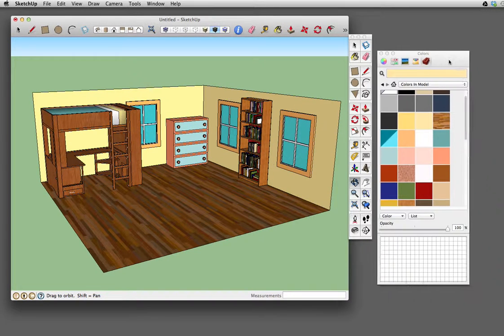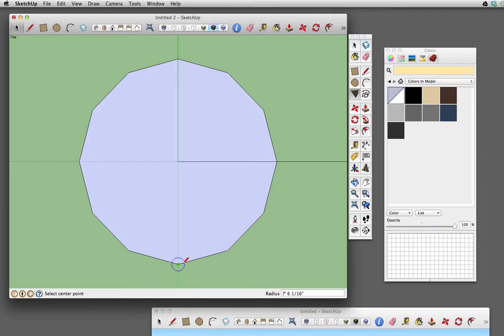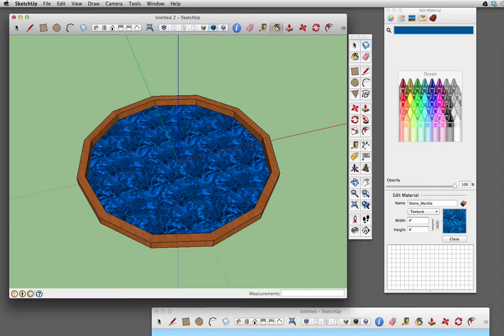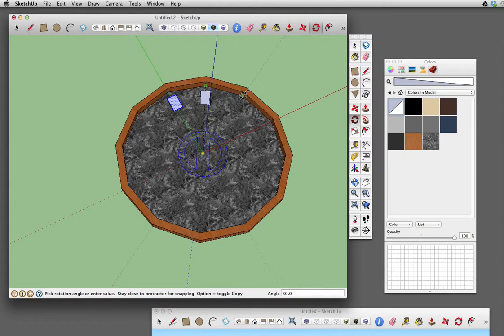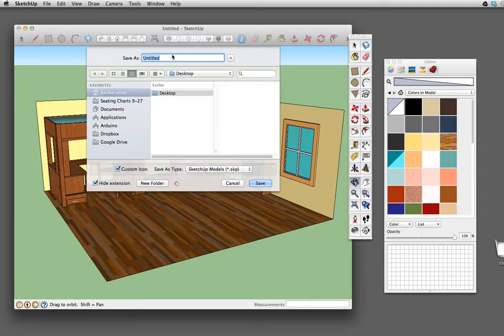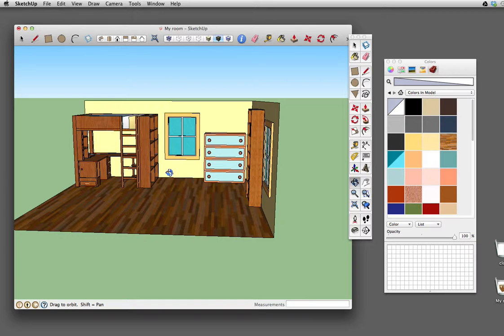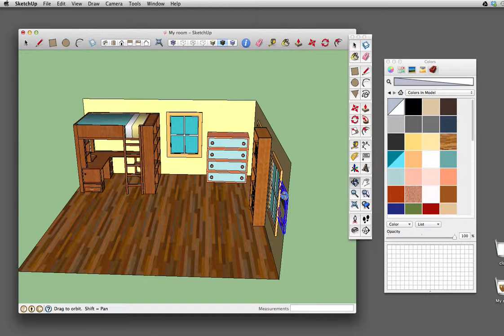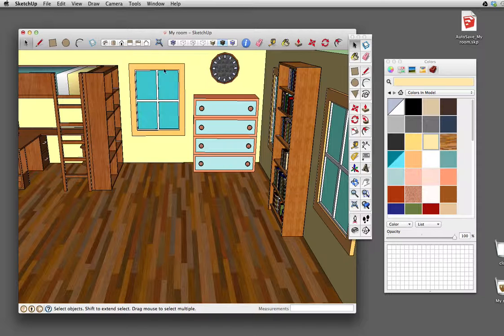My Room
Clock Component